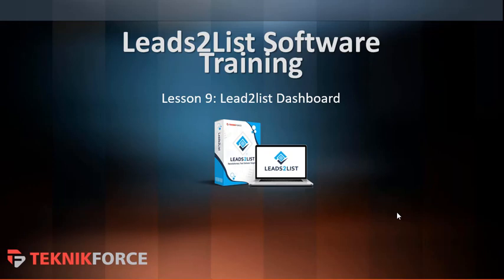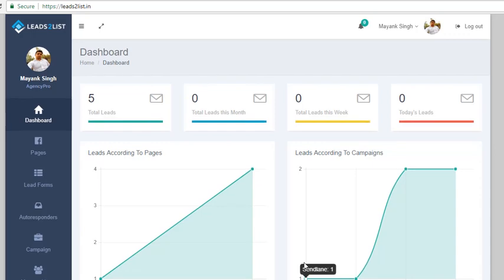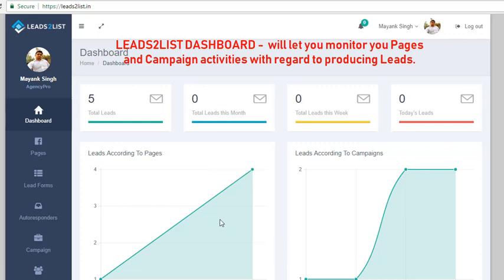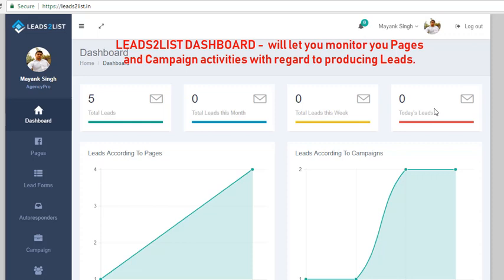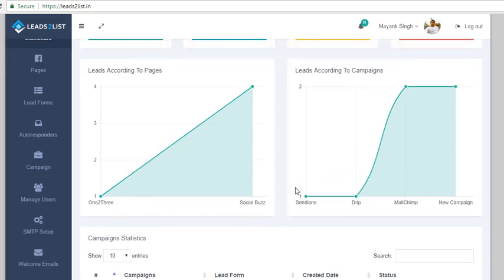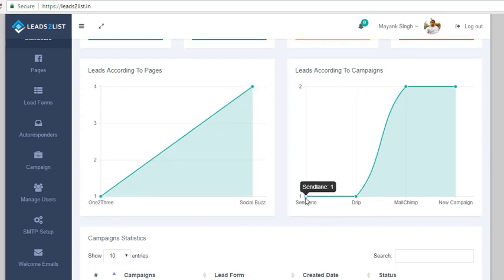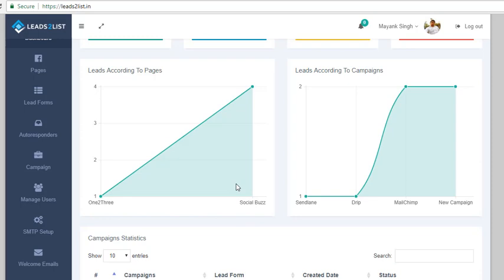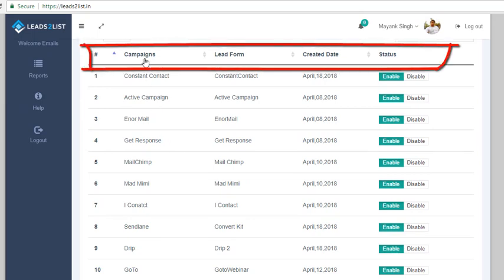Lead2list Dashboard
Leads2list captures leads from Facebook and sends them straight into your autoresponder.

Leads2list application dashboard will show you a bunch of information. It is more of a preview of your page and campaigns current activity.

You can monitor all the activities with the 4 tabs present on the screen. The tabs represent the total leads which is further split into monthly, weekly and daily leads.

Further you also get a graphic representation of leads that are generated page wise and campaign wise. This is a great way to understand lead generation activities and make improvements in future.

Right at the bottom you will have details like date of creation and status for each lead form and campaign.